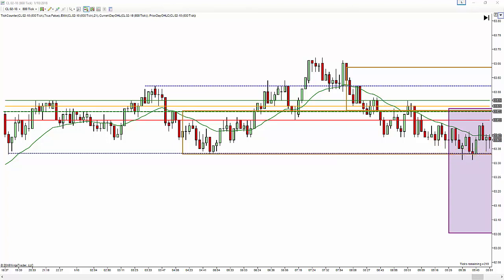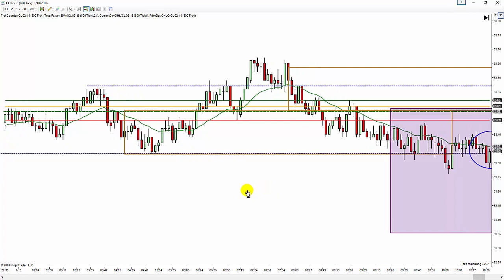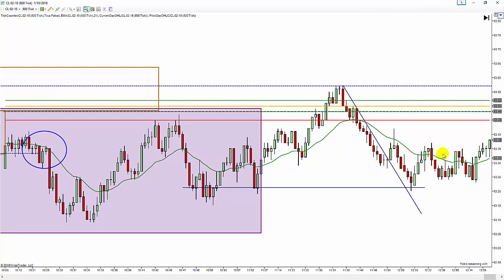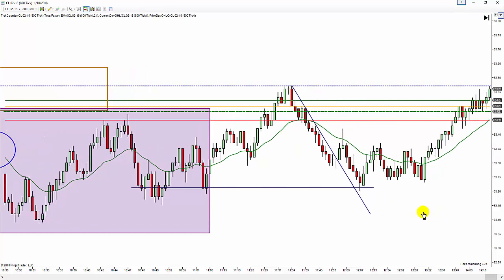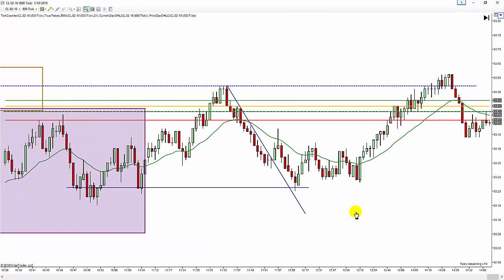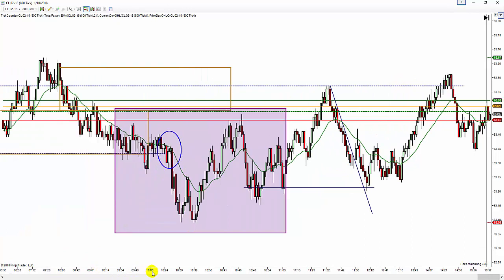10-01-2018 Final Recap